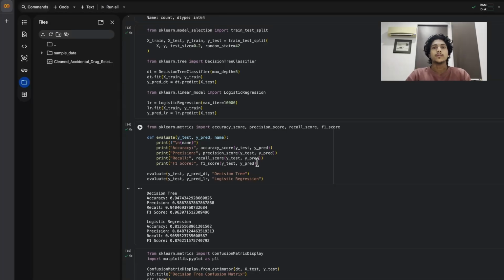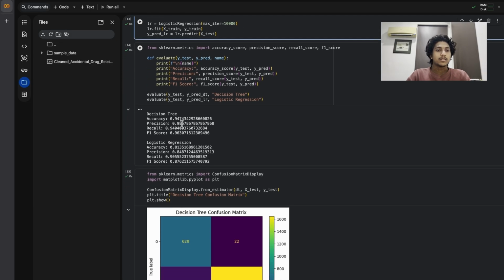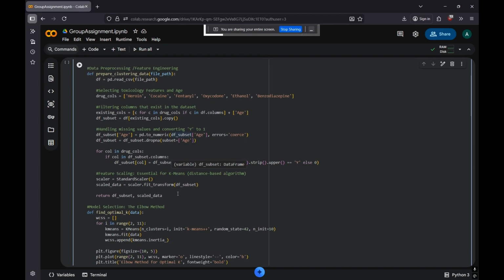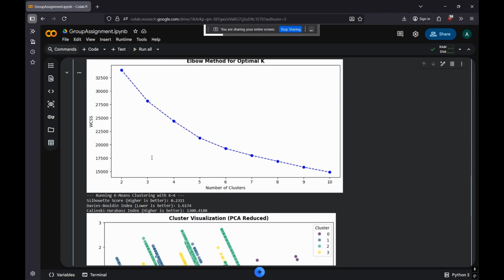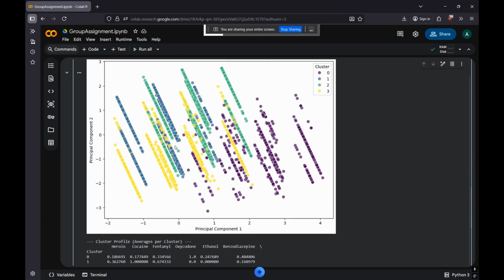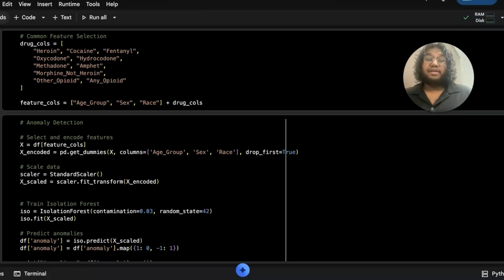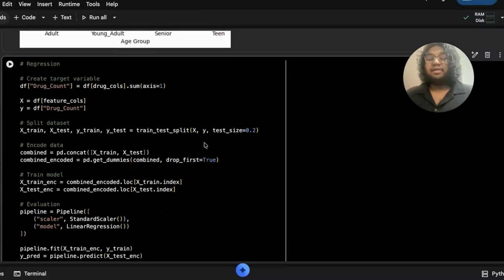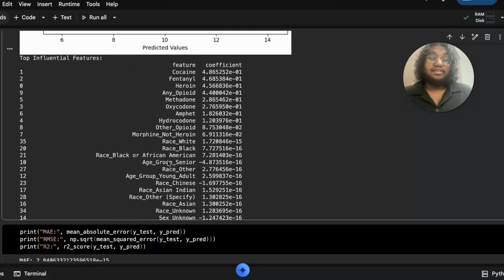Group Assignment video